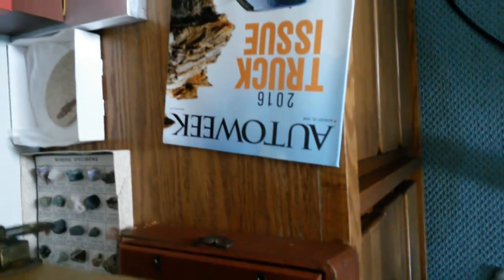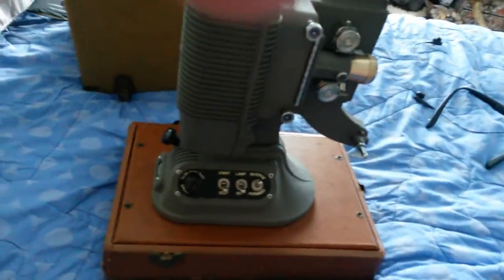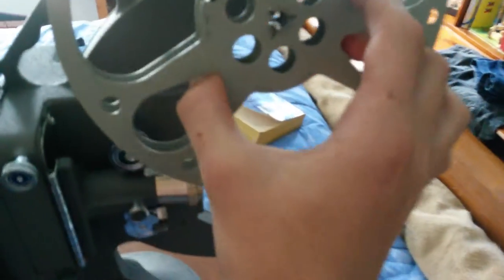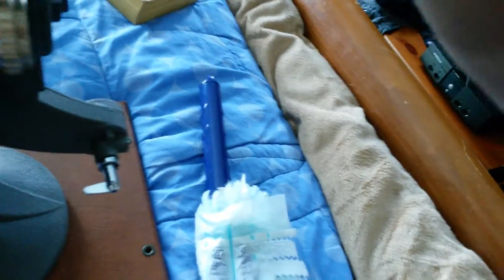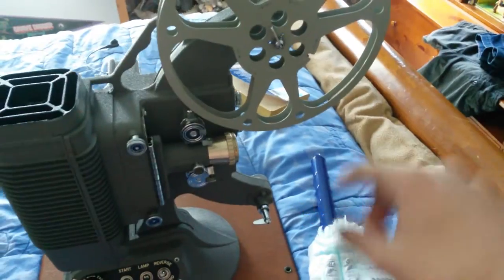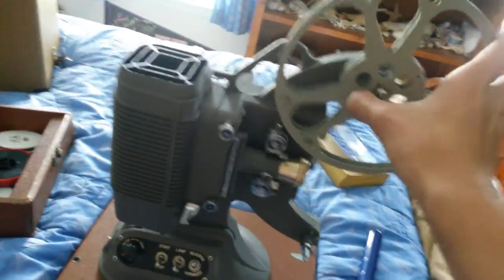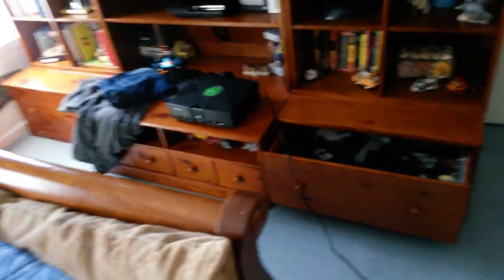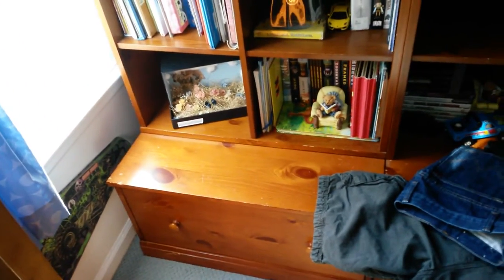DEJUR model 750 8mm projector